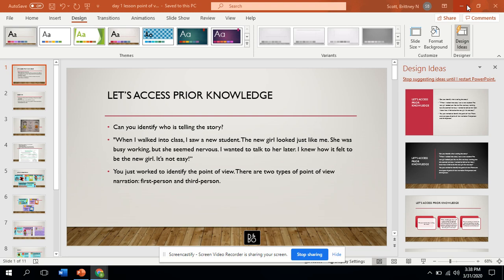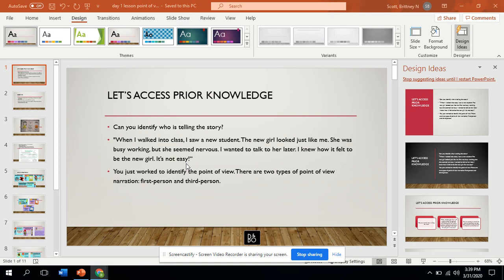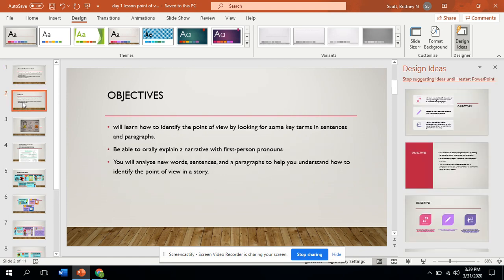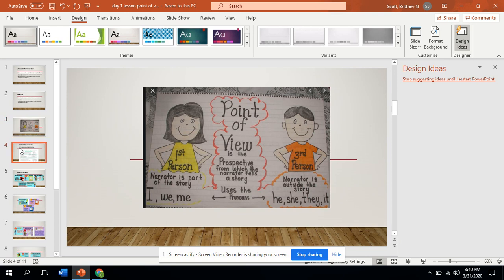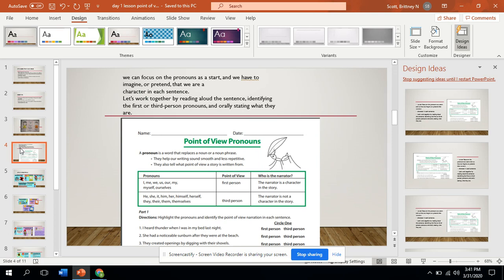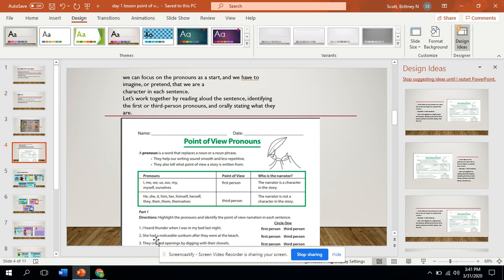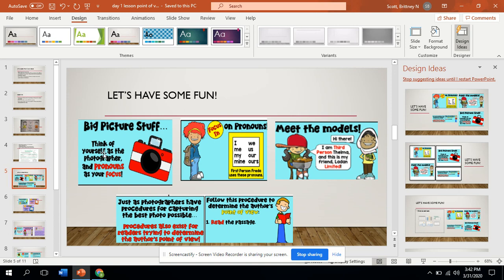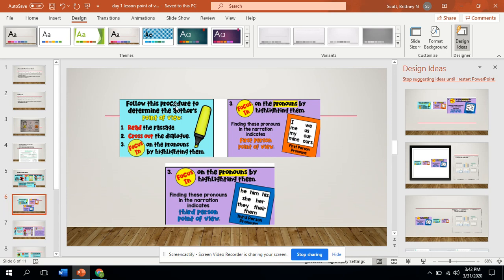4-1 - 2nd Reading (Part1)